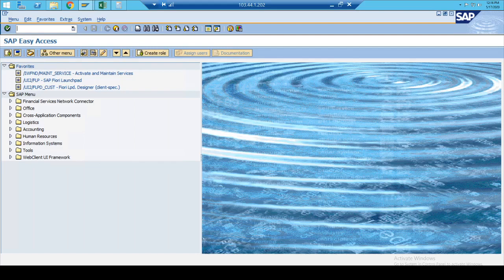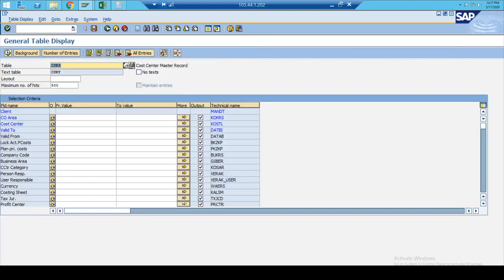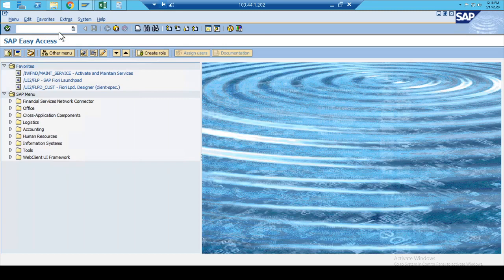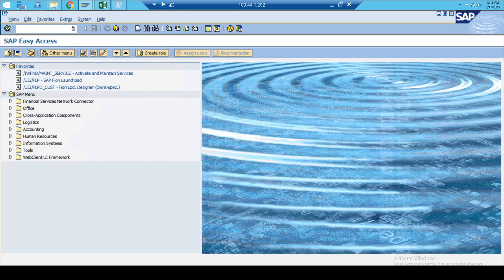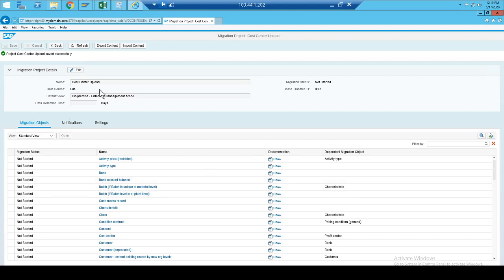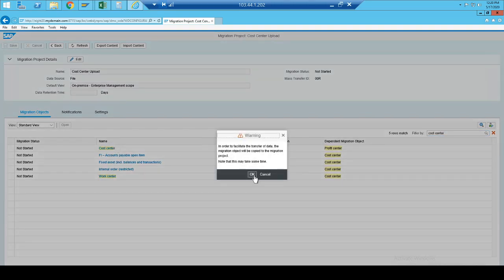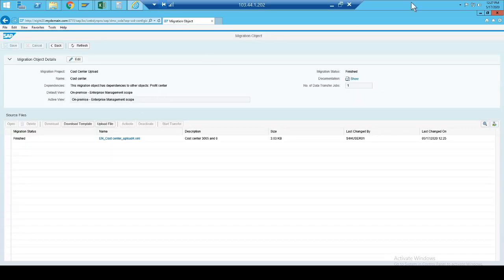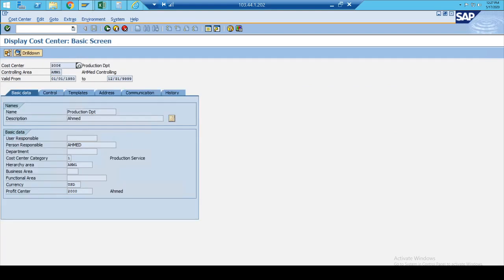Migration Using S4 Mmigration Cockpit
Migration Cockpit in S4 HANA
Ahmed Almuwallad